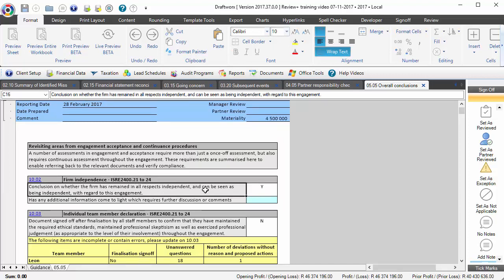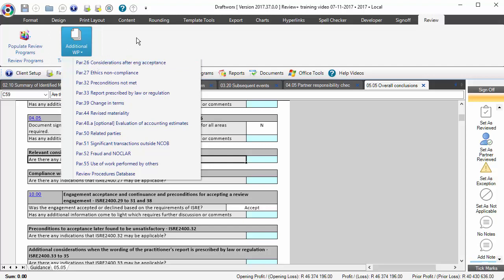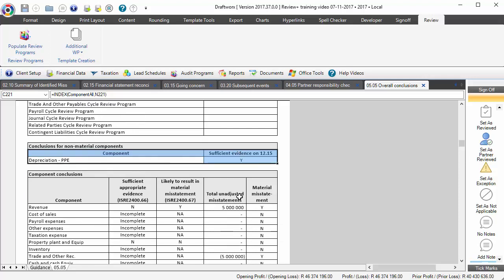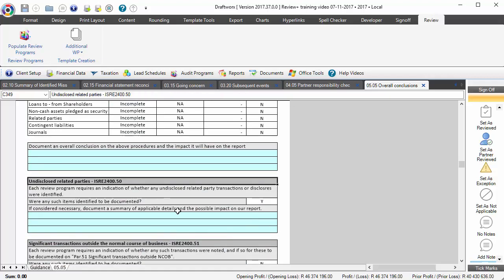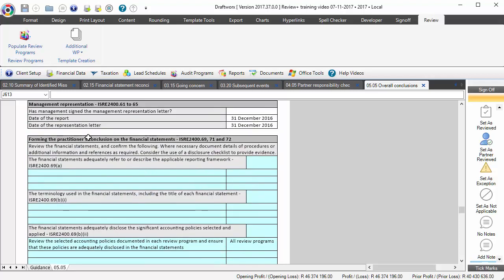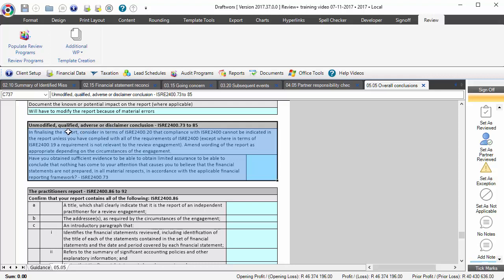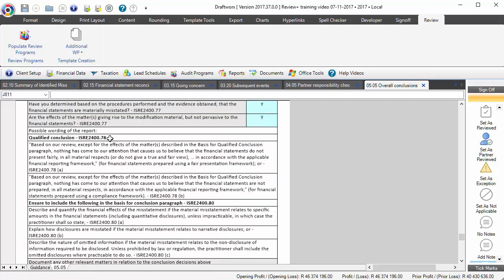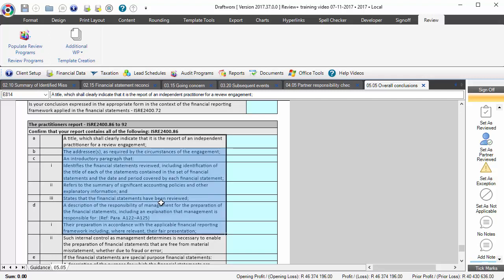05 05 Overall conclusions